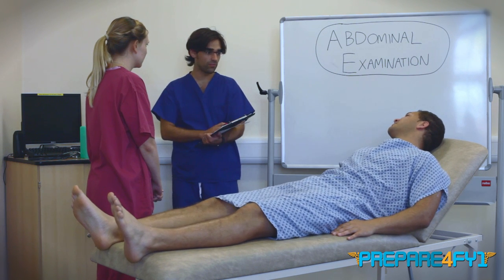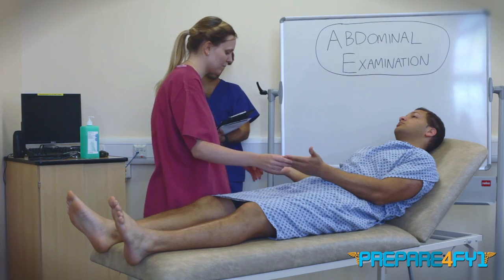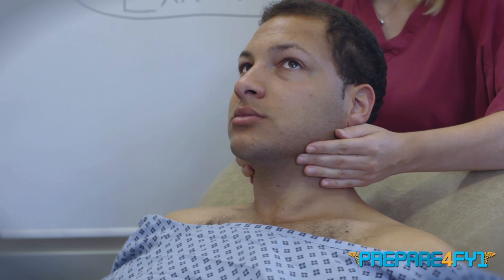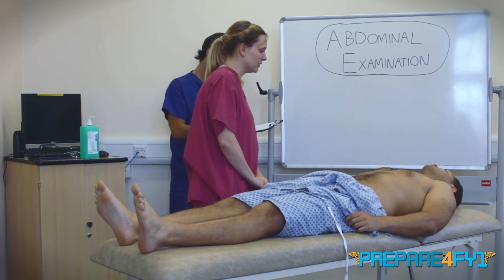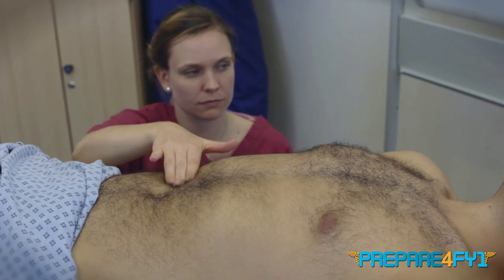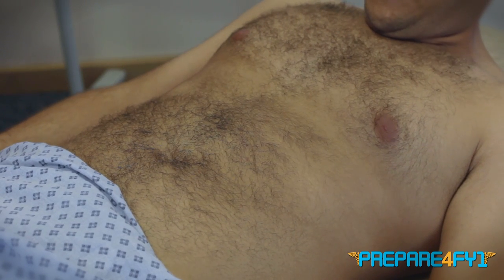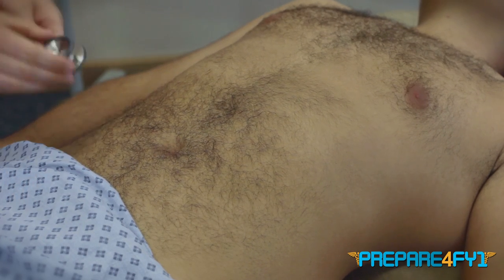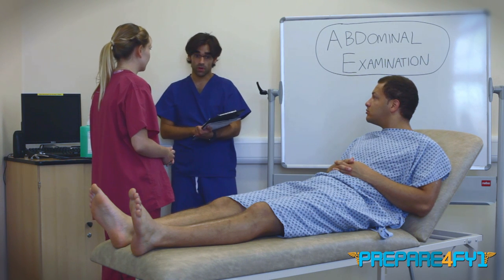Abdominal Examination 4 Finals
ABDOMINAL EXAMINATION

Finals are potentially the ultimate high-stakes exam therefore are stressful for all involved, not just the student! Success is dependent on the interplay and interaction between all parties.

Here PREPARE4FY1, Emma Cameron and Raymond Diallo, 1st and 5th year medical students demonstrate a abdominal examination in a finals situation. This video provides a unique opportunity to witness the interactions between student, patient & examiner thus maximising your chances of success.